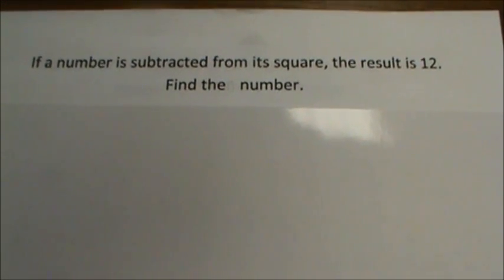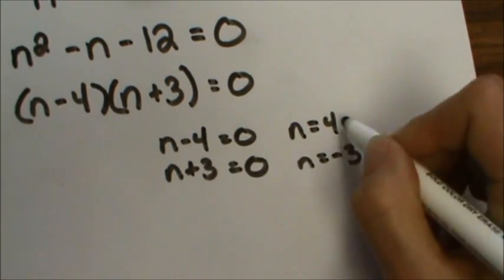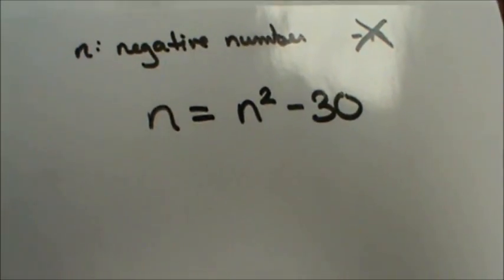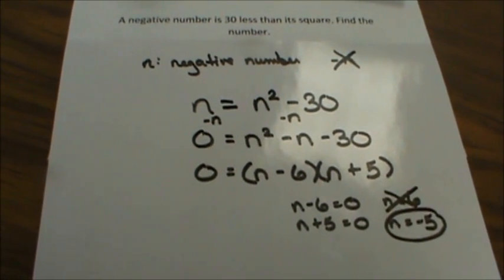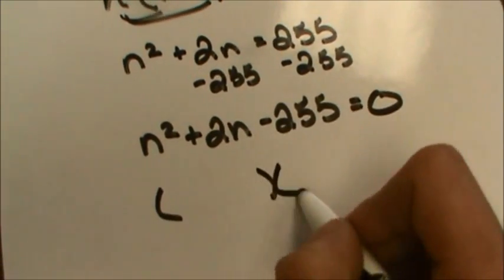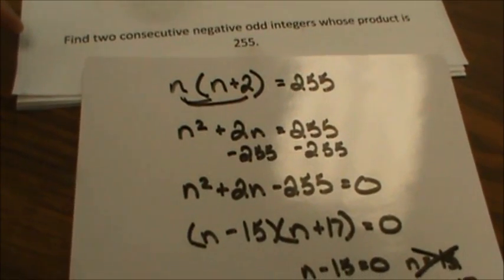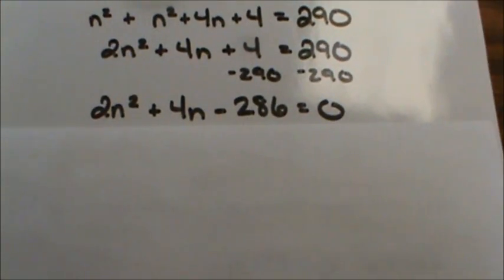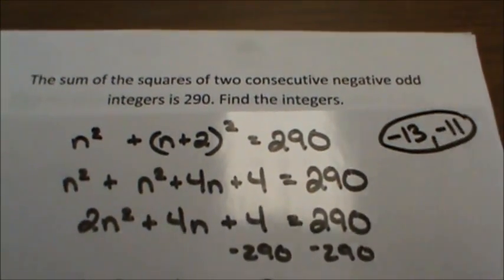5.13 Factoring Word Problems Part 1